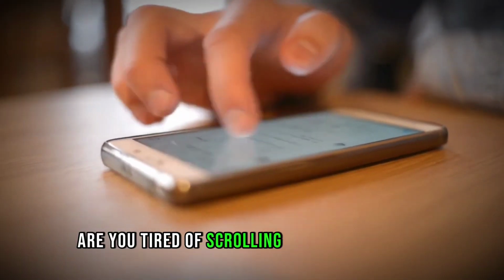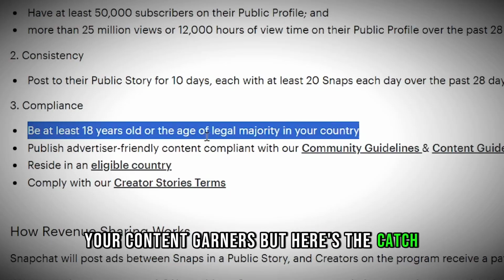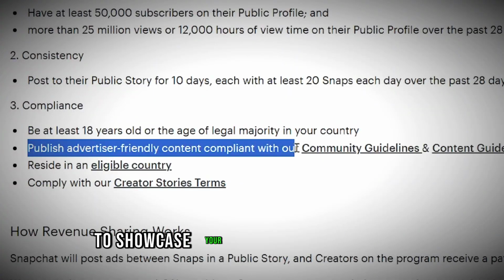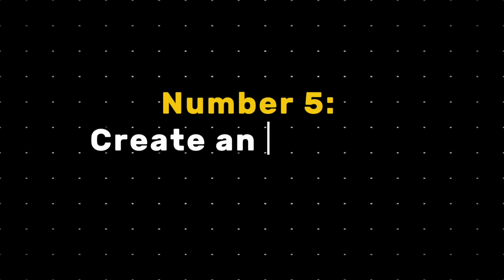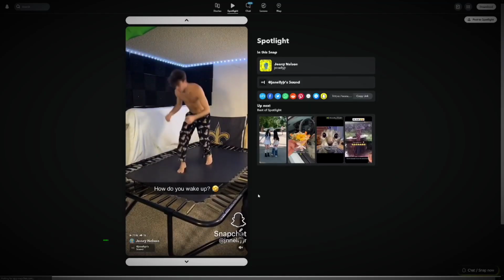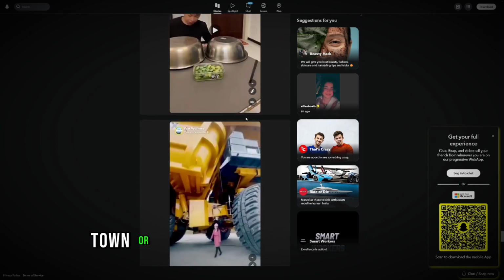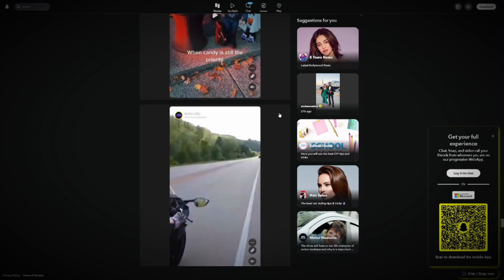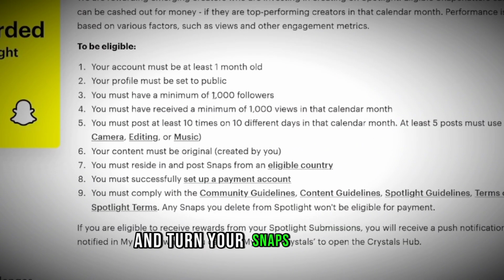How to make money on snapchat 9 proven ways 2024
Welcome to Cash Craft, your premier destination for mastering the art of wealth creation in the digital age! 💼💡

In our latest video, "How to Make Money on Snapchat: 9 Proven Ways 2024," we're unveiling a treasure trove of strategies to monetize your presence on Snapchat and turn your social media activity into cold, hard cash.

Win Prizes with Snapchat Spotlight: Dive into the competitive world of Snapchat Spotlight and showcase your creativity for a chance to win cash prizes and gain recognition.

Get Rewarded on Stories: Monetize your Snapchat Stories by engaging your audience and securing rewards through partnerships, sponsorships, and brand collaborations.

Promote Your Products and Services: Harness the power of Snapchat's platform to reach a wide audience and promote your products and services, driving sales and revenue growth.

Partner with Influencers: Collaborate with influential Snapchat personalities to expand your reach and tap into their dedicated followers, boosting brand awareness and driving conversions.

Host a Snapchat Takeover: Amplify your presence on Snapchat by hosting a takeover, allowing influencers or brand ambassadors to temporarily control your account and engage with your audience.

Capture Local Users with Geofilters: Target local Snapchat users with custom geofilters tailored to your location, promoting events, businesses, or special offers to drive foot traffic and increase sales.

Run Descriptive Ads: Maximize the effectiveness of your Snapchat ads by creating compelling, descriptive content that resonates with your target audience and drives engagement.

Leverage UGC (User-Generated Content): Encourage your Snapchat followers to create and share content featuring your products or brand, amplifying your reach and building social proof.

Join us on Cash Craft as we guide you through the intricacies of making money on Snapchat and empower you to capitalize on the platform's vast potential. 🚀👻💰